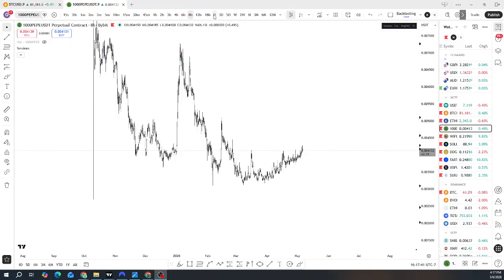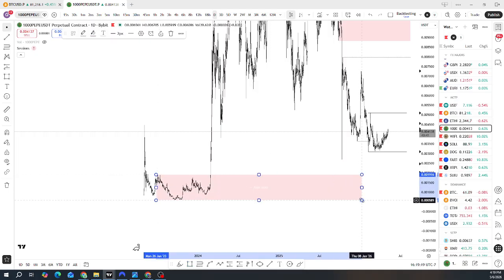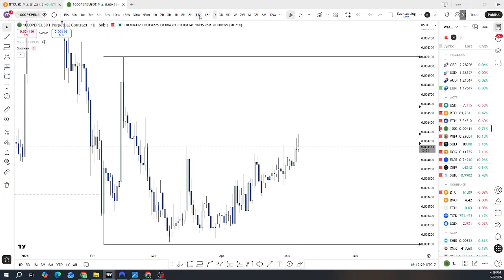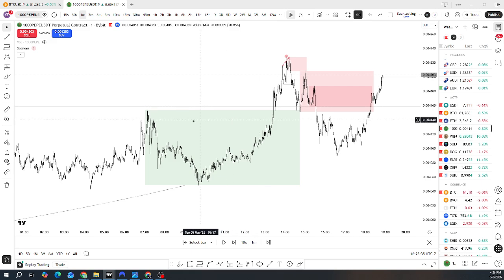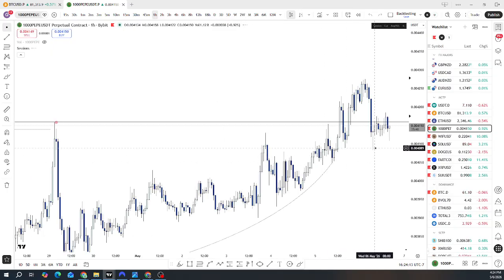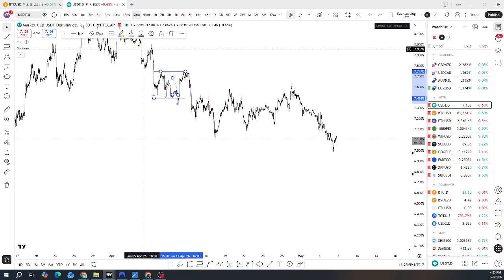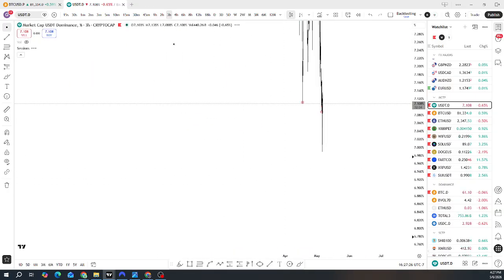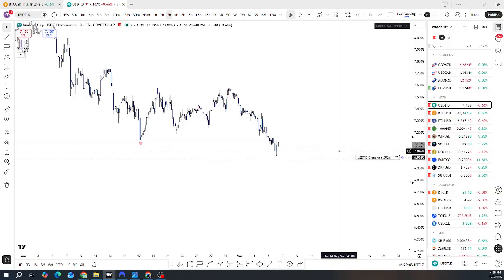PEPE Post Trade Analysis - (2026/05/06)